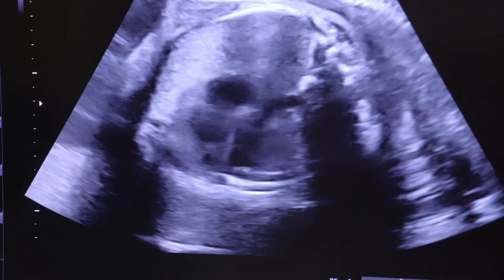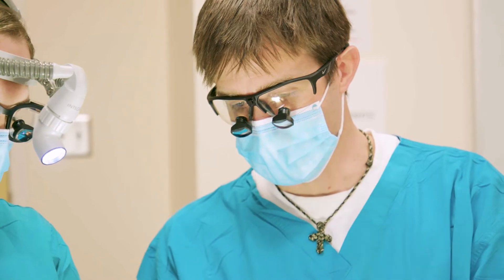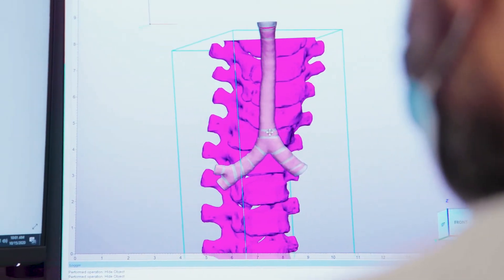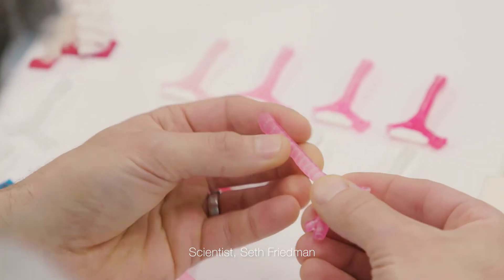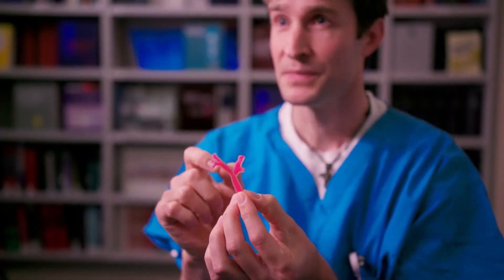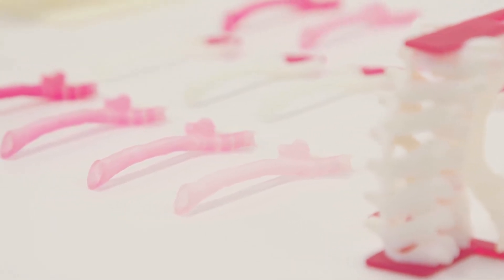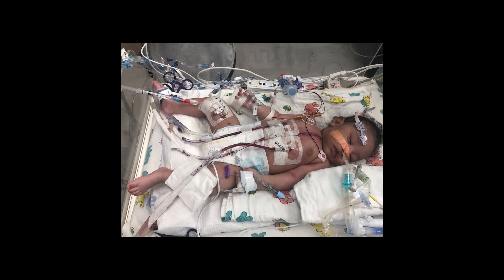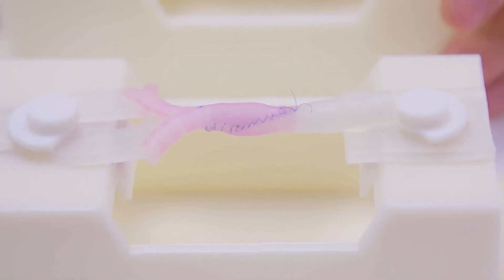Tiny Miracles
Seattle Children’s uses Stratasys 3D printing to plan complex surgeries, creates custom care model.